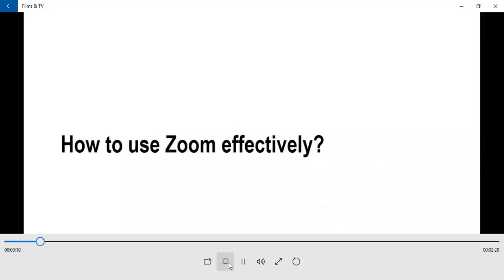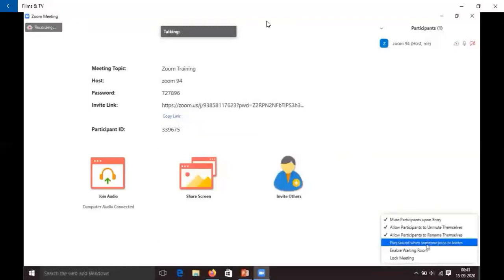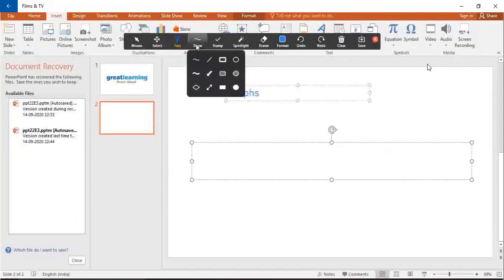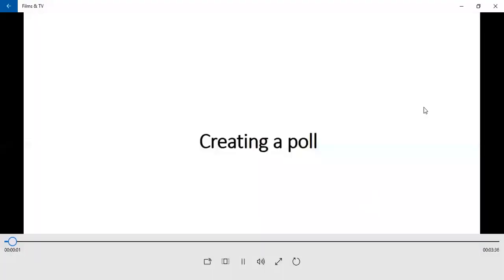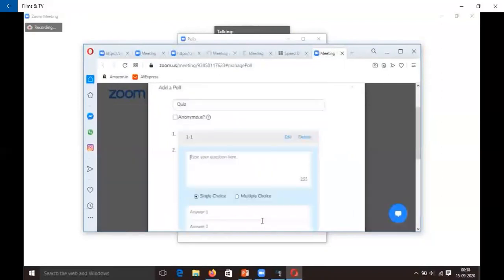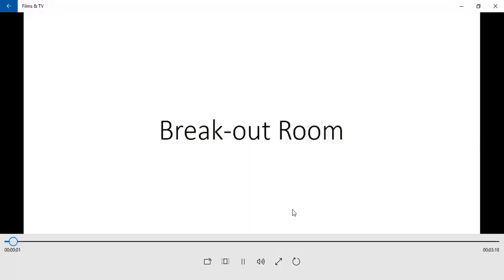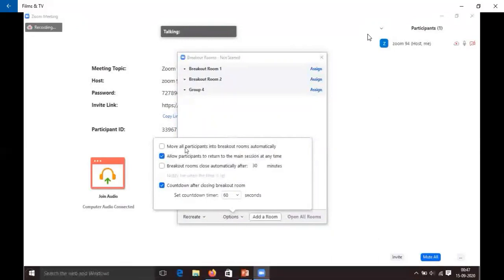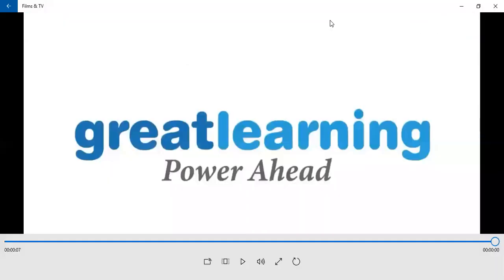How to use Zoom effectively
A training on how to use Zoom effectively for online sessions